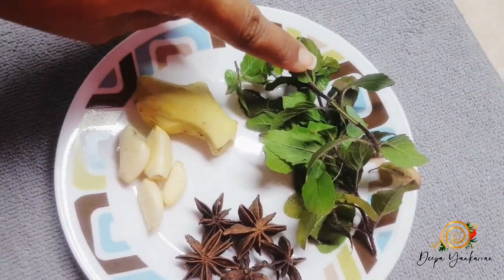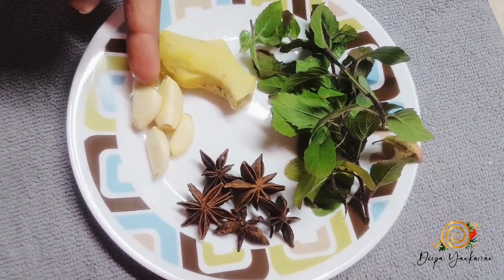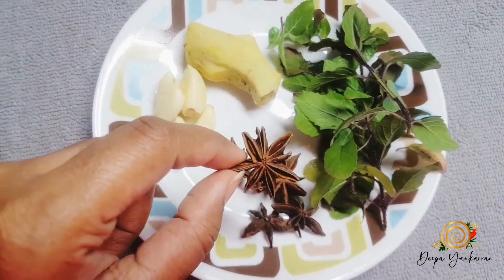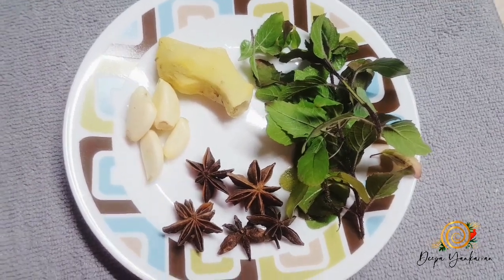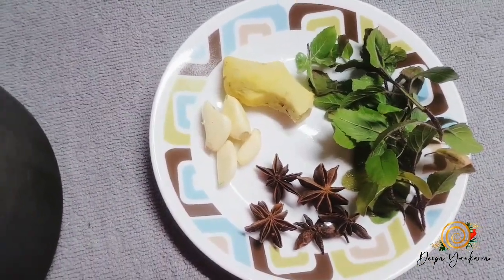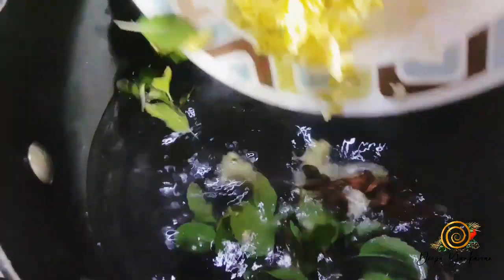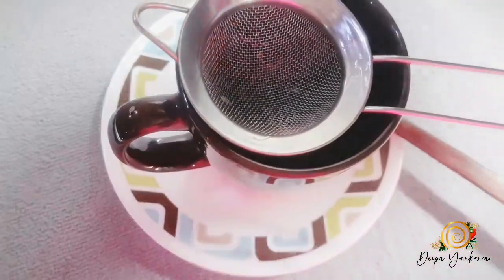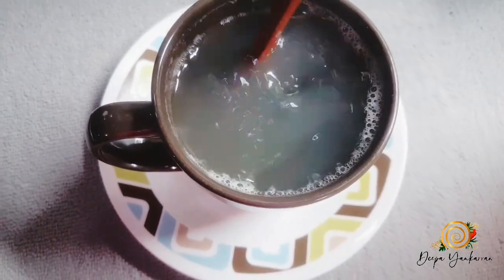Home Made Immunity boosting tea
Ingredients :
Tulsi/Holi Basil
Ginger
Garlic
Star Anise
Honey

Tulsi/Holi basil- Combats Respiratory Ailments. Tulsi may relieve symptoms of asthma, bronchitis, colds, congestion, coughs, flu, sinusitis, sore throat, and similar ailments. ...Lowers Blood Pressure and Reduces Stress. ...Treats Gastrointestinal Disorders. ...Relieves Arthritis. ...Regulates Blood Sugar.

Ginger - Relieve nausea. ...Improve stomach performance. ...Reduce inflammation. ...Fight respiratory problems. ...Improve blood circulation. ...Relieve menstrual discomfort. ...Strengthen immunity. ...Relieve stress.

Garlic- improves immune health.weight loss.boosts energy.fight infections.reduce cholesterol.lower blood pressure.disinfect wounds.

Star Anise- The oil produced from star anise contains thymol, terpineol and anethole, which is used for treating cough and flu. Anise also helps improve digestion, alleviate cramps and reduce nausea. Consuming star anise tea after meals helps treat digestive ailments such as bloating, gas, indigestion and constipation.

Honey- Rich in Antioxidants. ...Honey Is "Less Bad" Than Sugar for Diabetics. ...The Antioxidants in It Can Help Lower Blood Pressure. ...Honey Also Helps Improve Cholesterol.